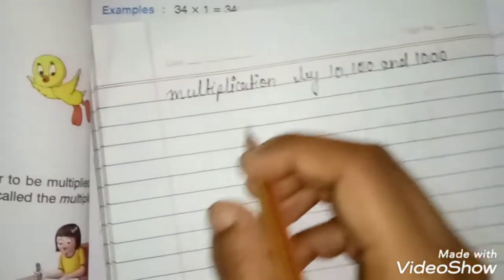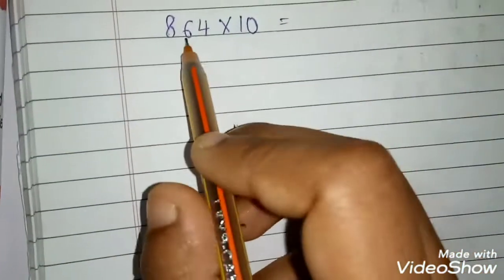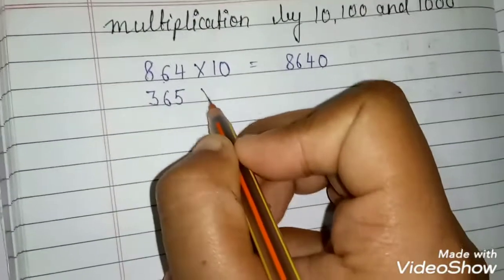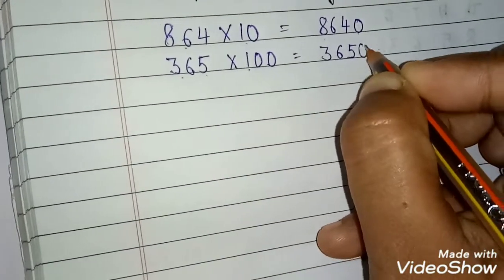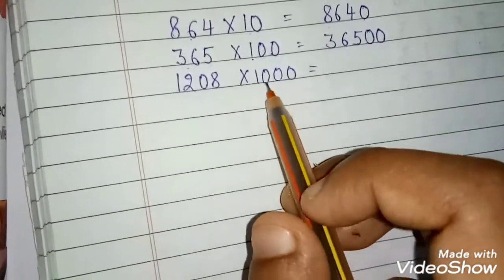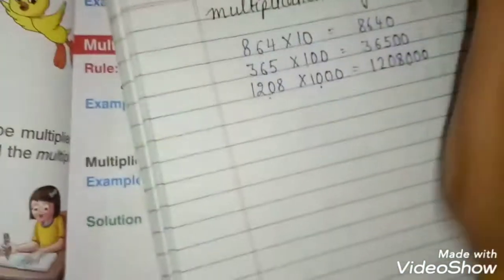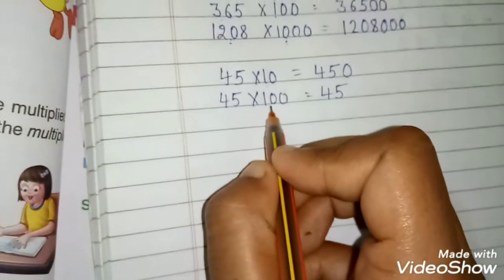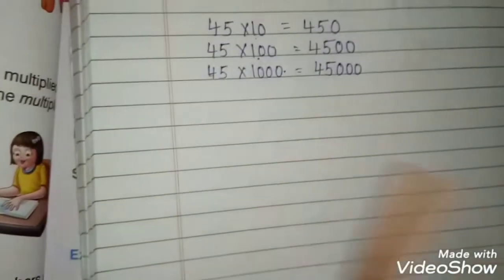Multiplication by 10,100 and 1000 | Maths for kids